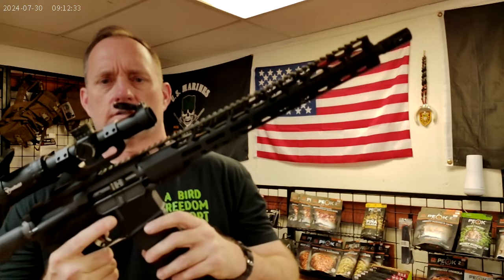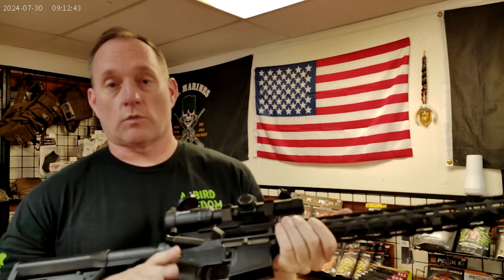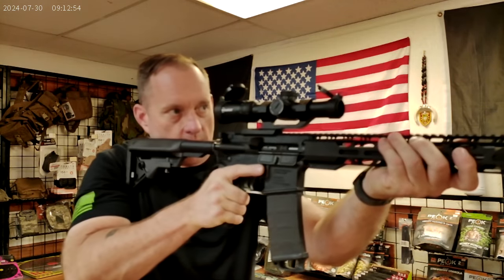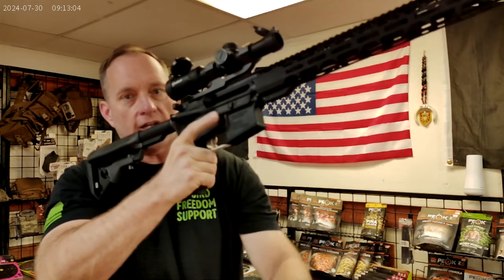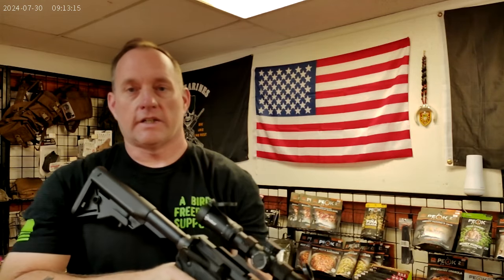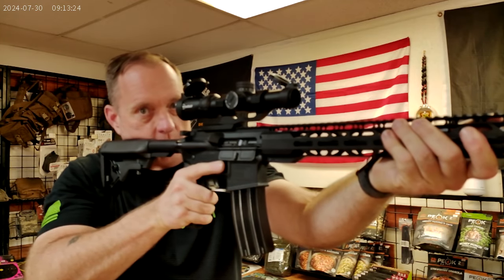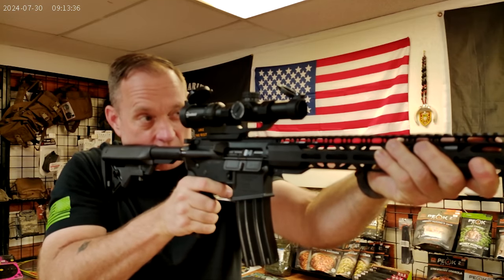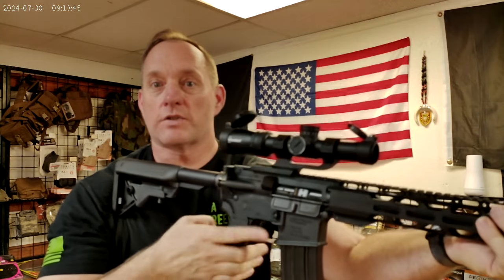Safety and Proficiency Over Speed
This video is just a couple of my thoughts of training for speed versus safety.
Safety should never be neglected for speed through complete and consistent training. Speed will be a positive and comple result.